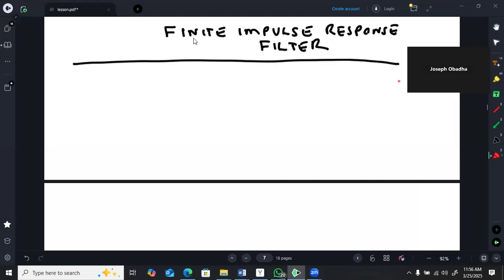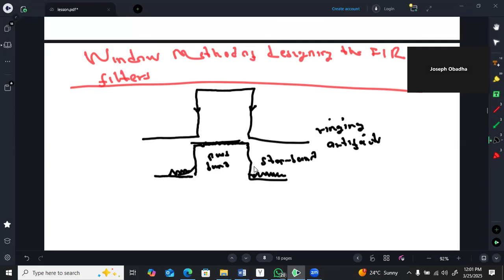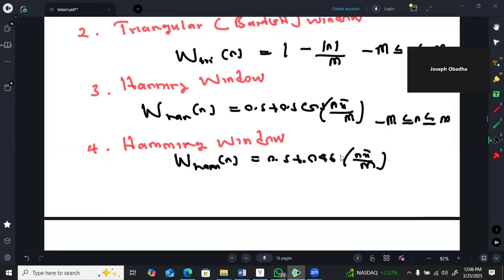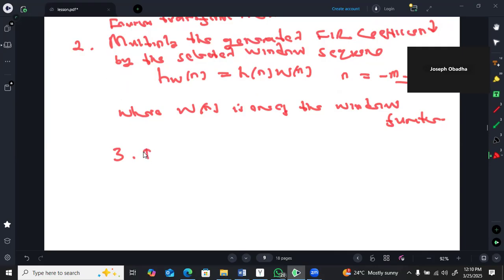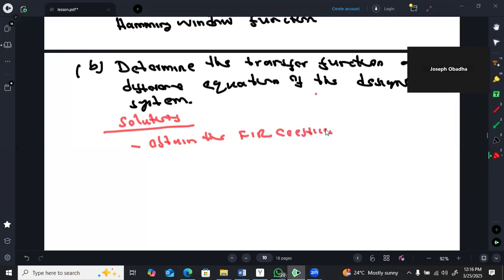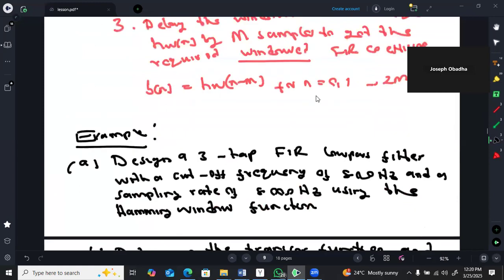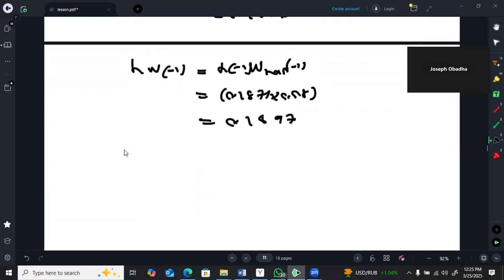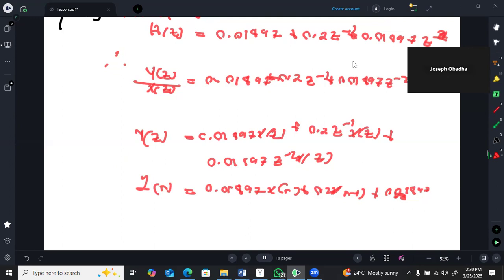FIR DESIGN WINDOW METHOD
This slide discusses the FIR design based on the Window Method